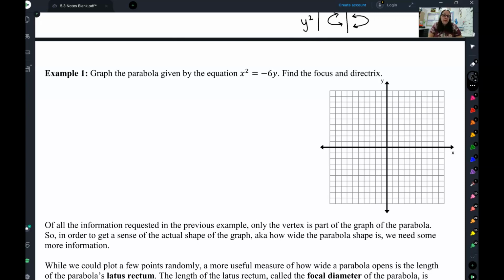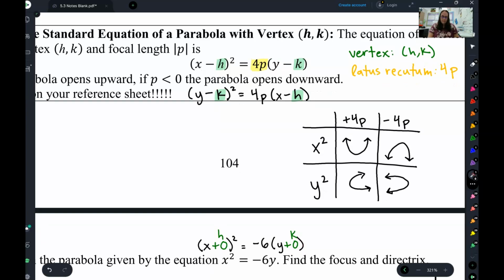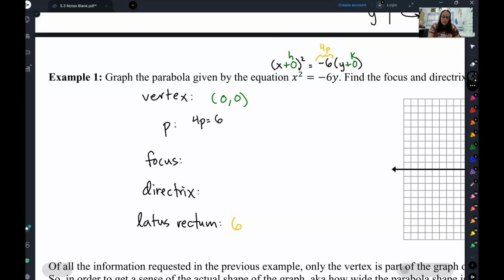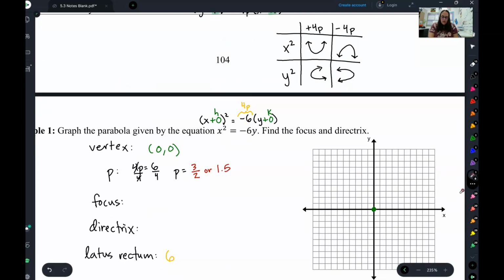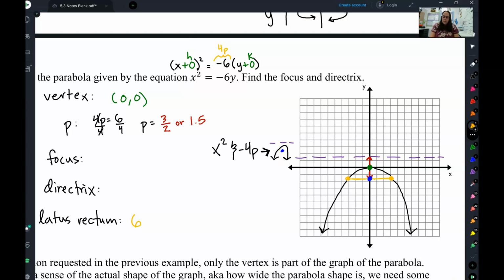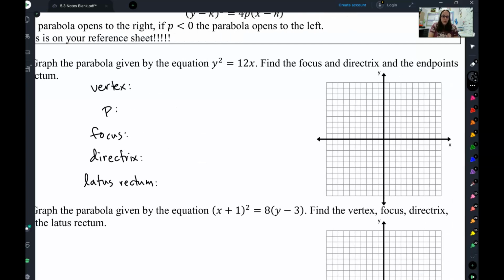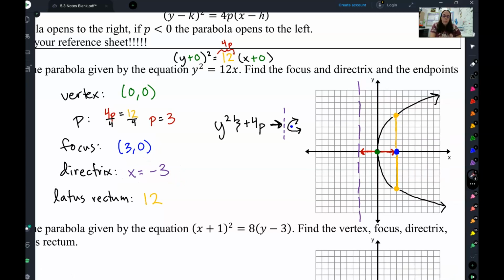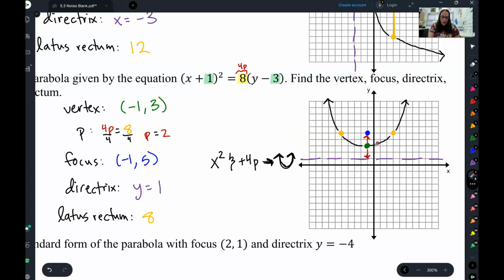CE1050 5.3 Lesson Pt 2